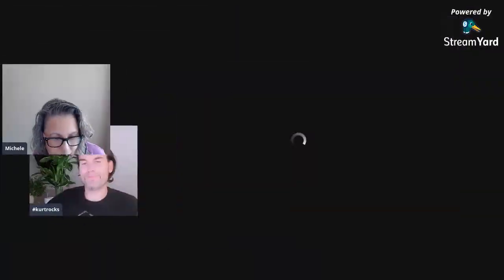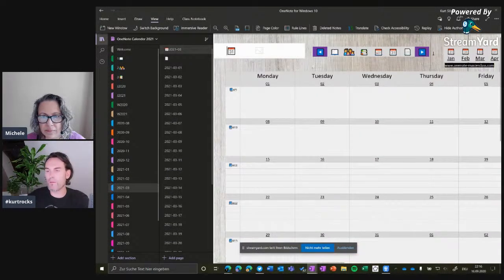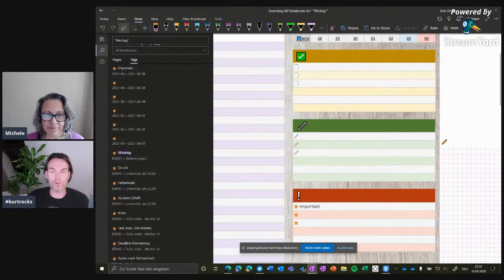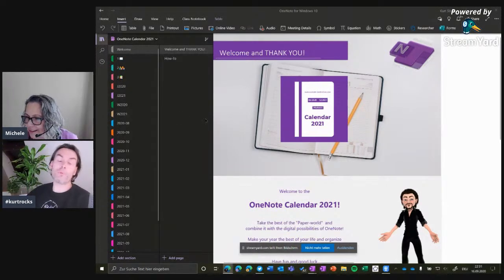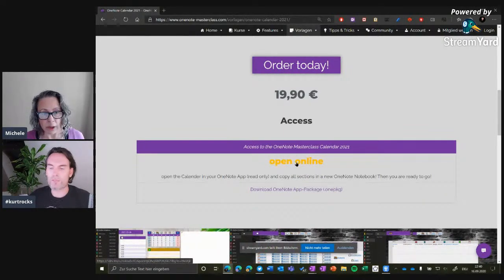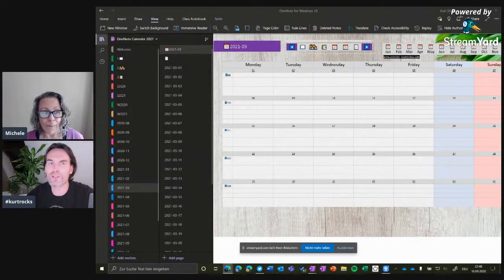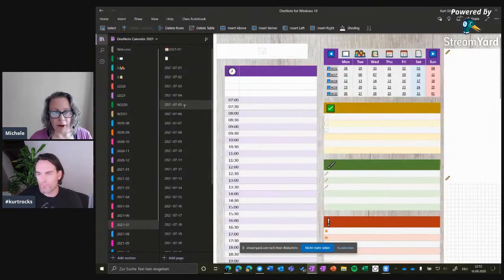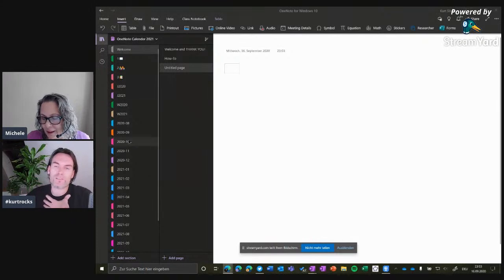OneNote Planner 2021: Kurt Söser of OneNote-Masterclass | OneNote Planner Creator Series 2021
In this live conversation, Kurt Söser will be showing the OneNote planner he created for 2021! This planner is big enough to have plenty of space for you to write down everything you need, and the built-in links make it easy to move around. Join us live and ask questions, get an inside look and get all the information you need to know if this is YOUR planner for 2021!

Aside from teaching two days per week, Kurt does over 100 workshops, talks and keynotes throughout Western Europe every year. He helps schools and people to navigate the use of digital tools in learning and to see the power of technology to create new ways for students to learn.

Kurt is also the founder of OneNote-Masterclass, a digital community of OneNote fans who are always learning!

English language Master class interest list: to be added